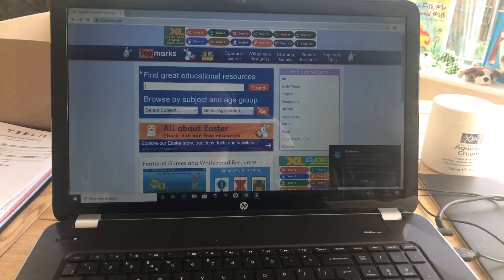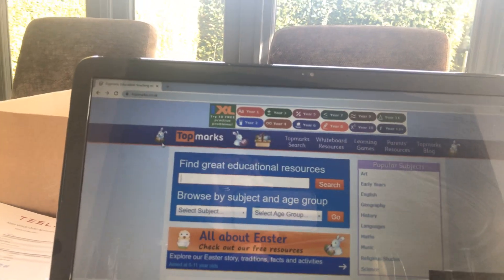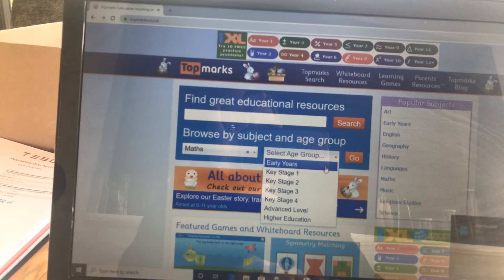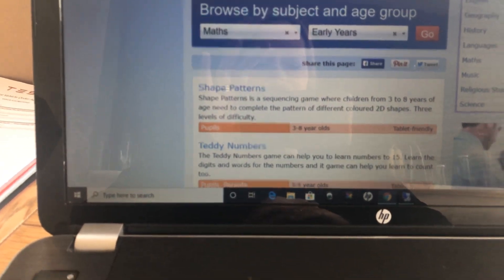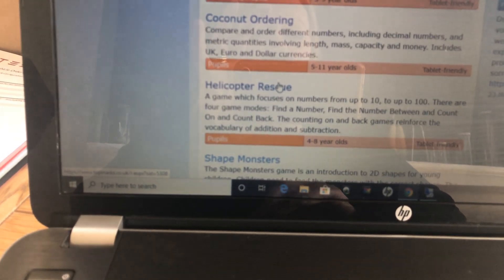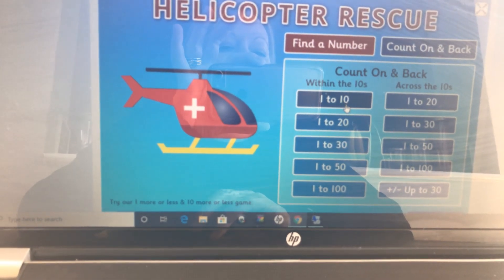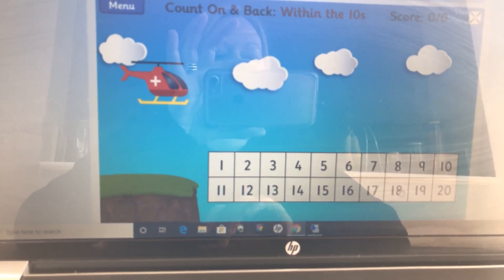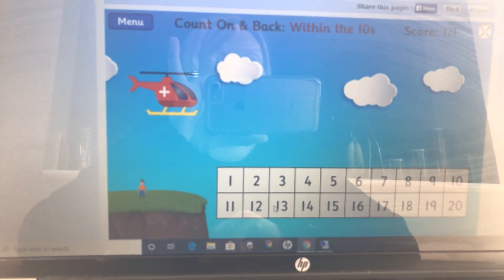Helicopter Rescue - Computer game